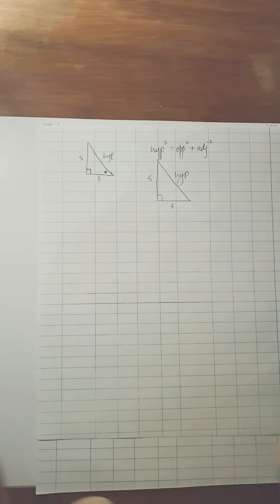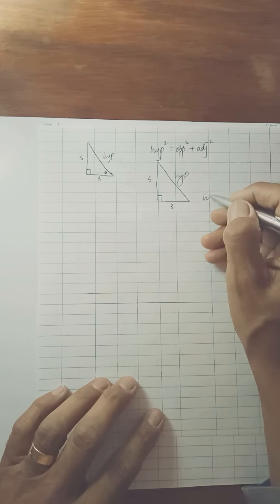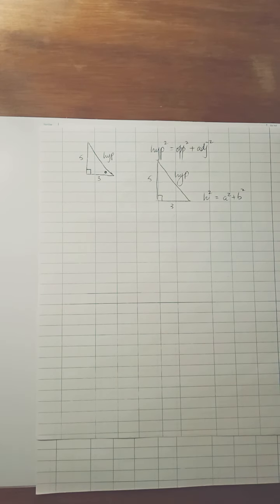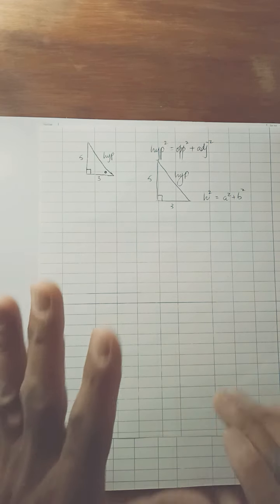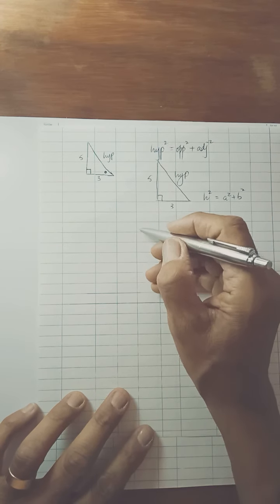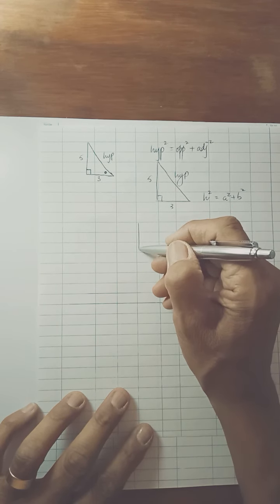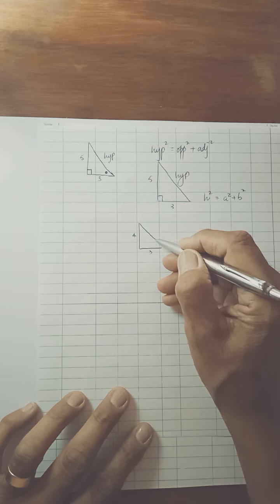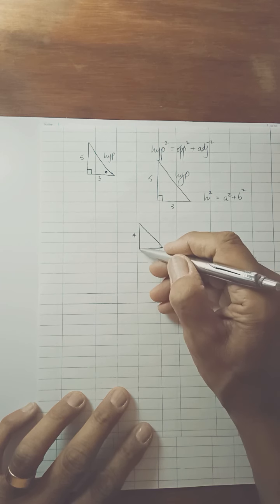TEST VIDEO FLV Rem Feedback Pythagoras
TEST VIDEO Rem's Feedback on Patrice's Pythagoras video